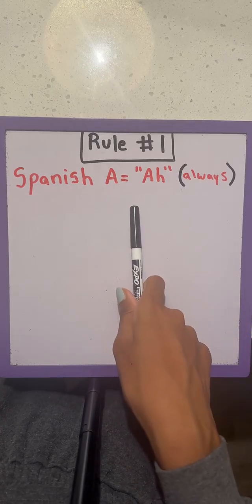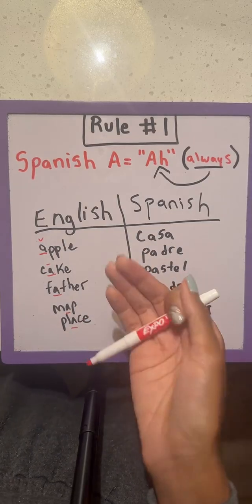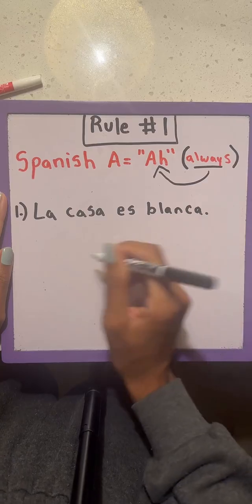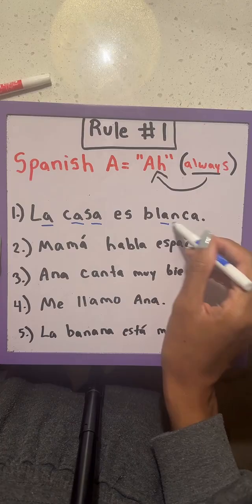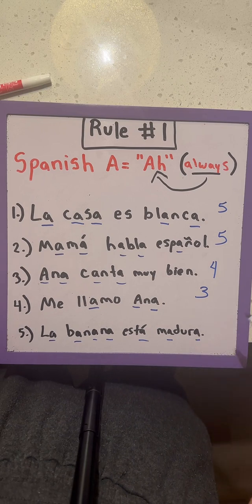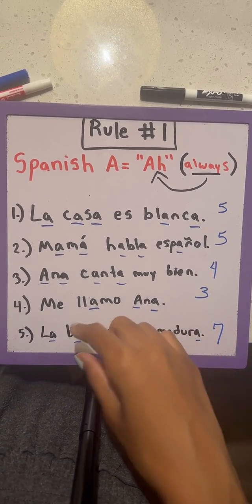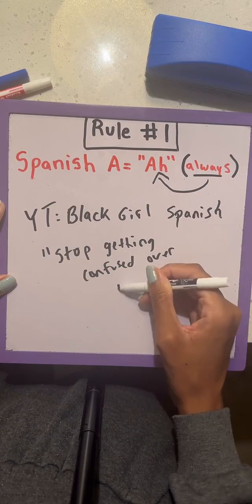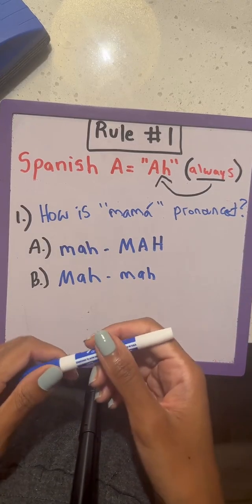Master the Spanish Vowel A in 20 Minutes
If your Spanish pronunciation sounds "too American," the vowels may be the reason.

In this beginner-friendly Spanish lesson, you'll learn how to correctly pronounce the Spanish letter A, one of the most important building blocks of speaking Spanish confidently.

In this lesson, you'll learn:
• Why the Spanish A only has ONE sound
• The difference between English and Spanish vowel pronunciation
• Common pronunciation mistakes English speakers make
• Practice words and sentences
• A fun quiz to test your understanding